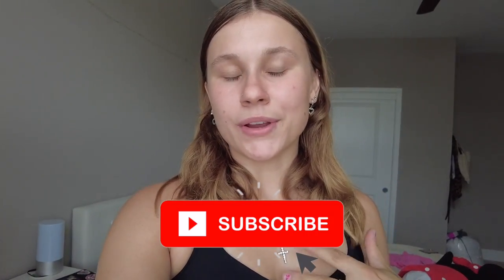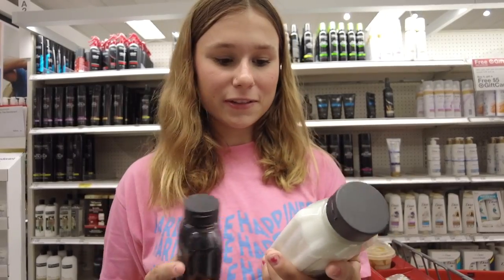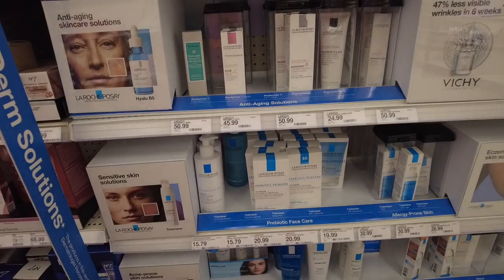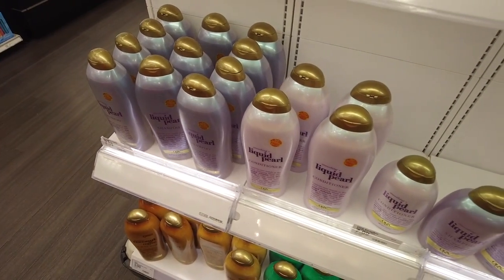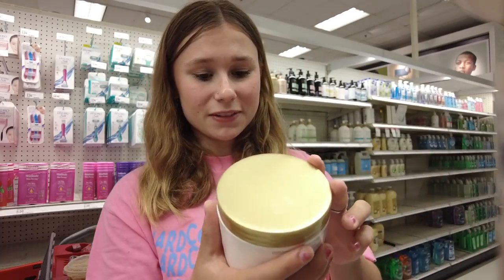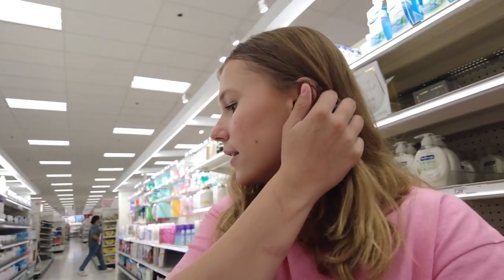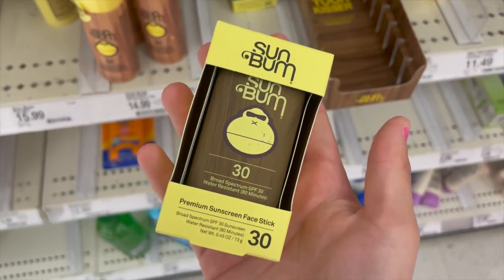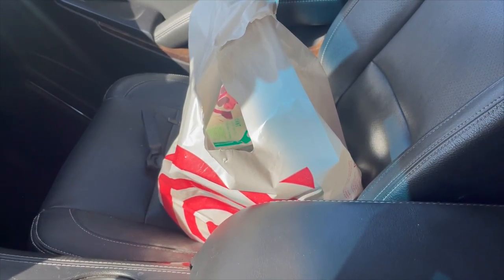COME SELF CARE SHOPPING WITH ME | target essentials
COME SELF CARE SHOPPING AT TARGET WITH ME! Todays video, I am hygiene shopping for self care products. I showed you guys a self care haul at the end of the video so you guys can get a little more insight of what I got.
     Personally, one of my favorite things to do is self care shop, buying a bun of skin care, self care products is what I call therapeutic. and even though it may get a little pricey sometimes, I still try to get in a nice shopping trip once in a while!
If you guys would like to see more self care shopping videos, let me know win the comments down below and I will be sure to make it.
     But I hope you guys have an amazing rest of your day and I hope to see you all in my next video… bye!!

ABOUT ME:
AGE: 19
LOCATION: SOCAL
HEIGHT: 5’2
My name is Madonna I live in southern California and I love making videos for you guys! I was born and raised in England, and moved out here when I was 10 years old. So I’ve been living here for  9 years now. a few of my favorite things to do is singing, playing the uke, drawing, acting, and of course creating content for you guys!